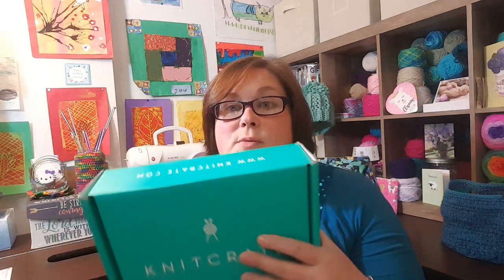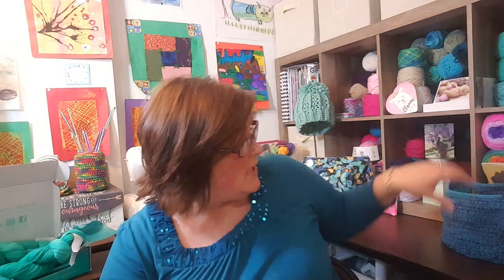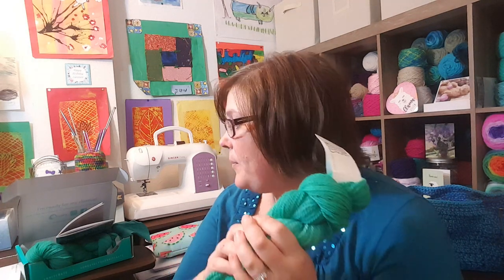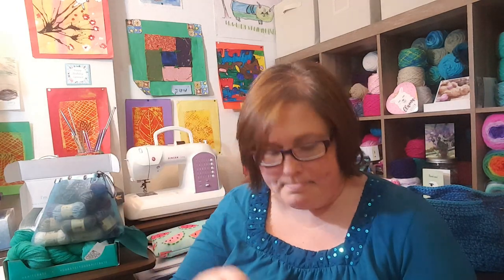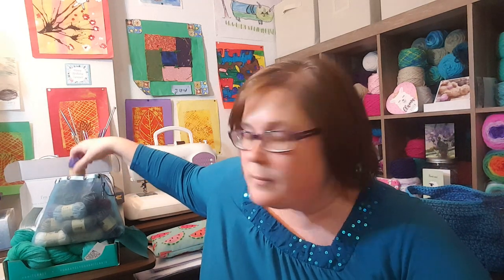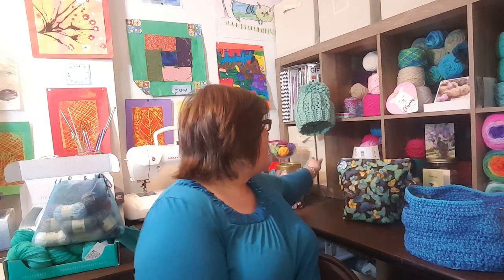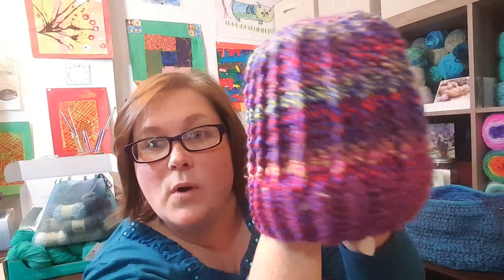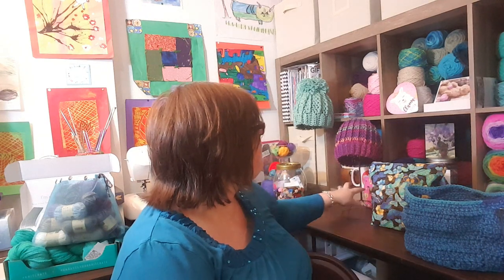Yarn subscription Boxes and Q&A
In this video I share my yarn subscription boxes, and talk about the yarn and patterns I received